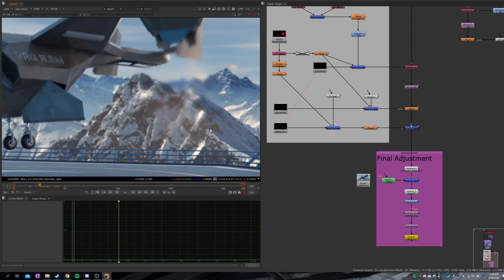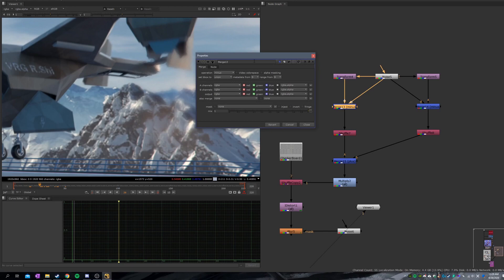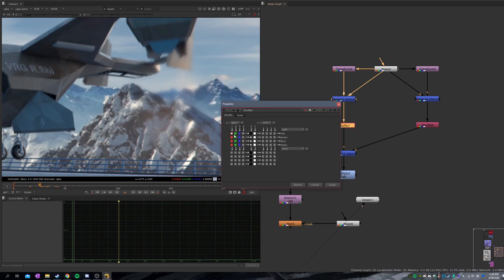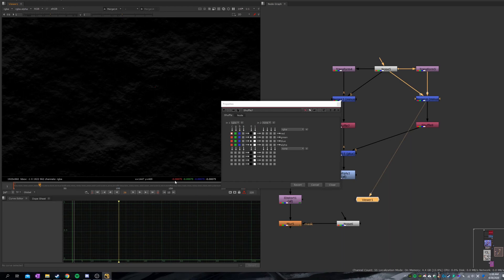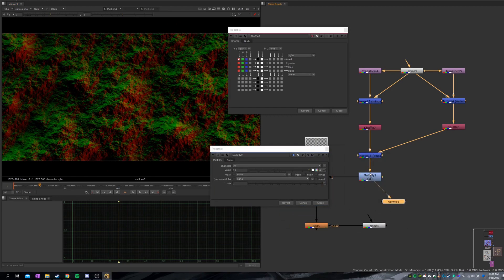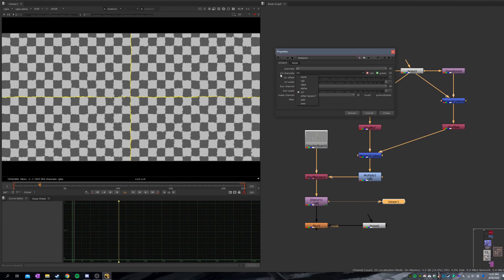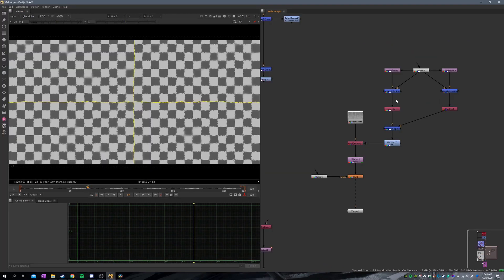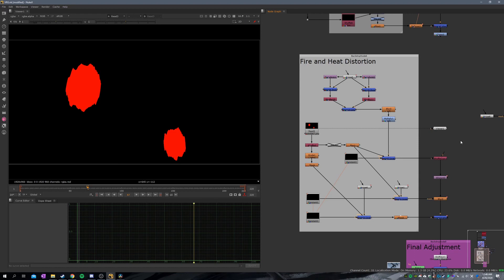Nuke Heat Distortion Quick Tutorial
I wanted to keep this video short, slow the down video at your discretion.